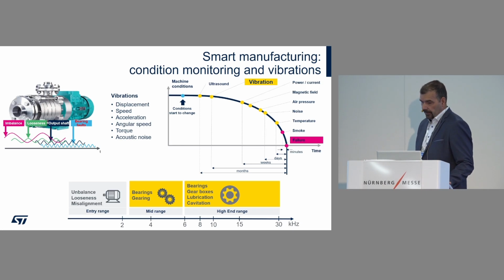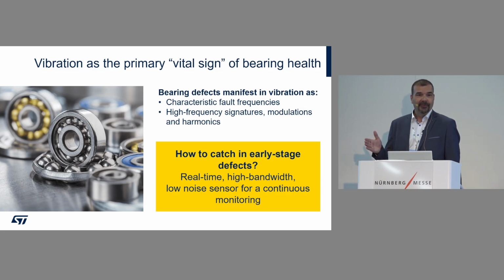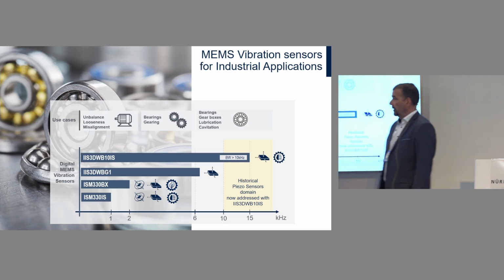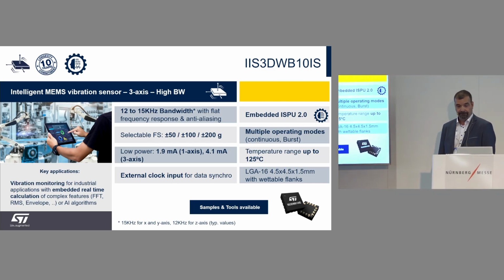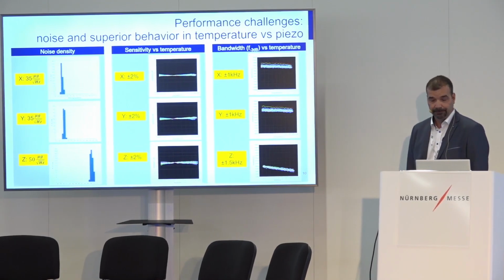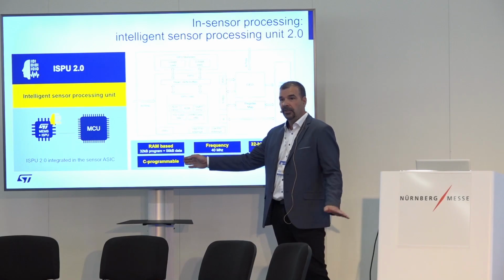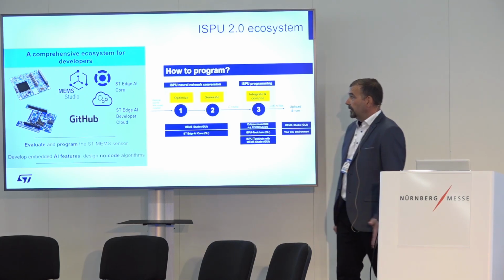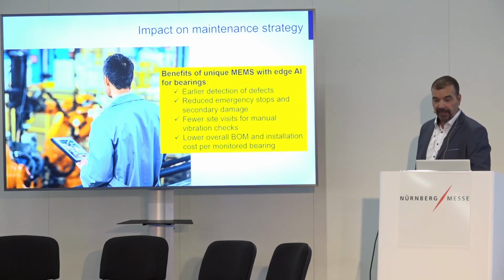Novel 10 kHz MEMS vibration sensor with Edge AI processing for Condition Monitoring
Vladimir Janousek